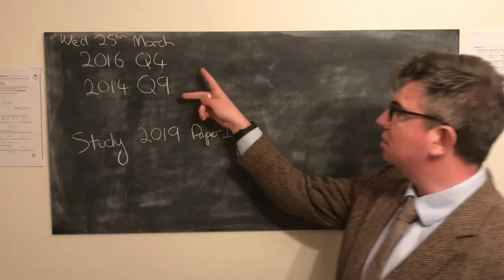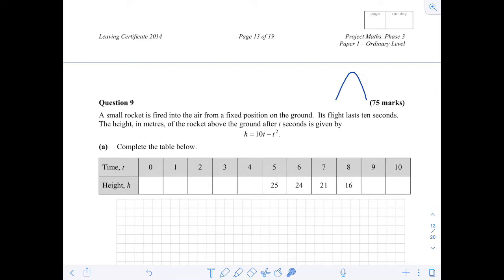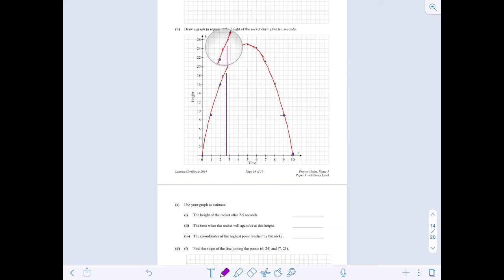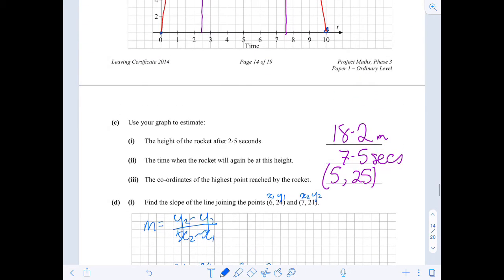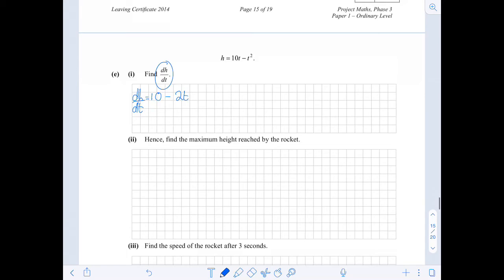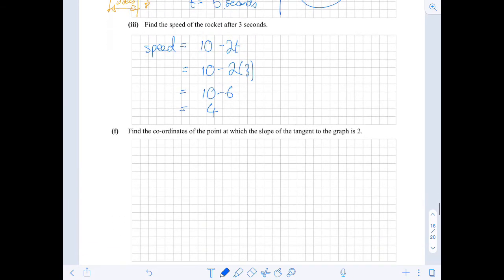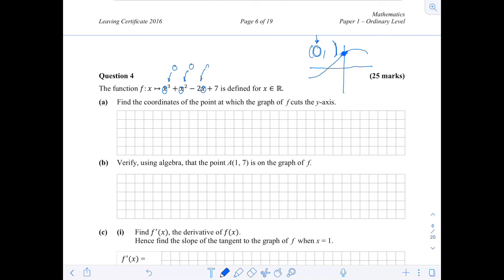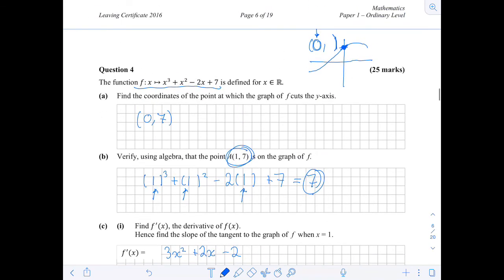25th March, 6th Years, 2 Calculus Questions.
Let me know on Edmodo if you need help with particular questions.